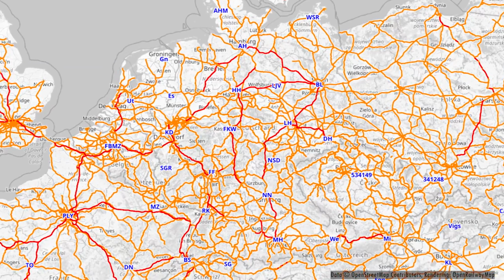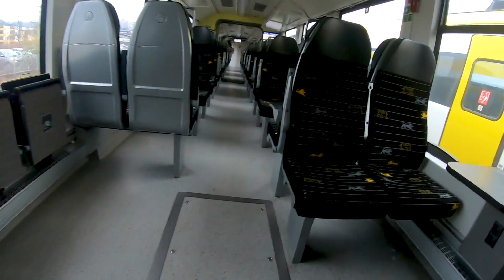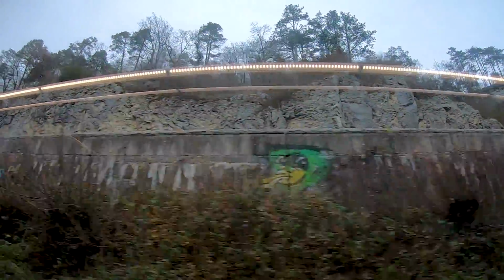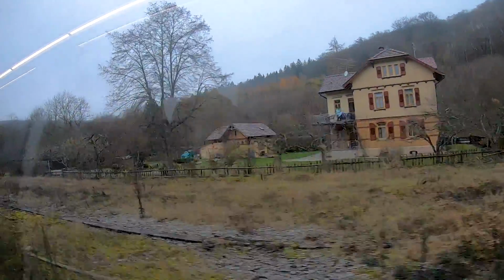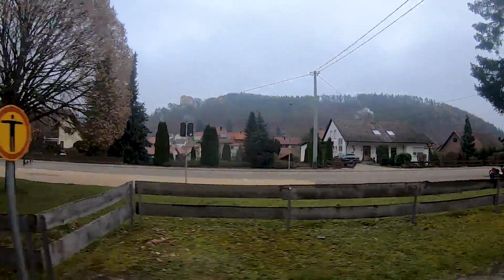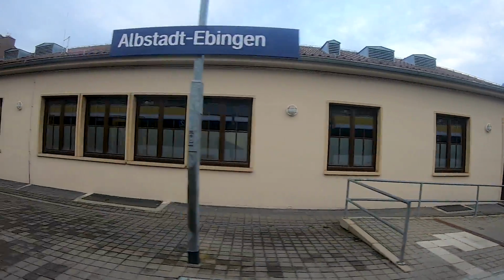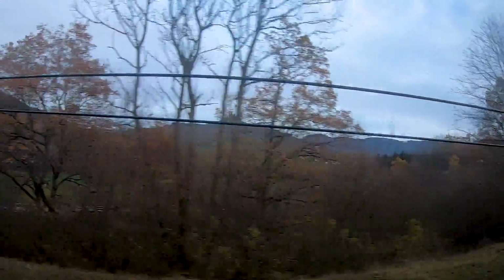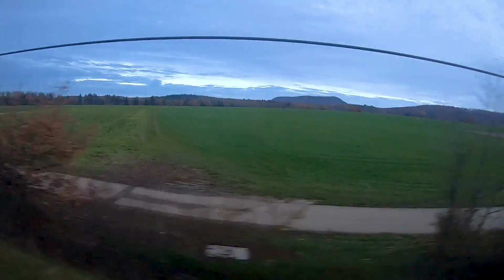The Zollernalbbahn with a bwegt Lint | TripReport | Vlog 2.030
Vlog 2.030: Todays train is a Lint in the so called "bwegt" design of Baden-Württemberg. Our railway line today is the Zollernalbbahn.
Recording date: November 2022

Camera gear:
Vlogs: Sony Alpha 6400, GoPro Hero7 Black
Photography: Sony A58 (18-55; 70-300)
Edit: Adobe Premiere Pro 2023